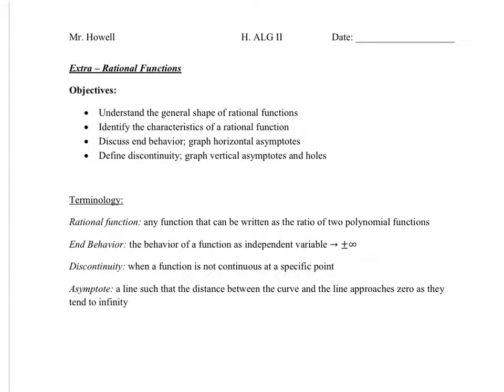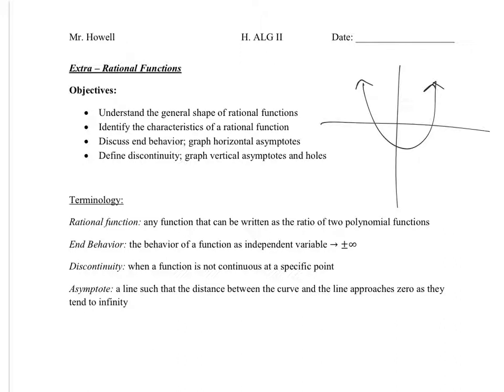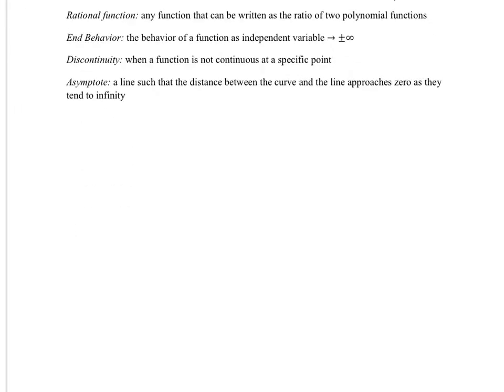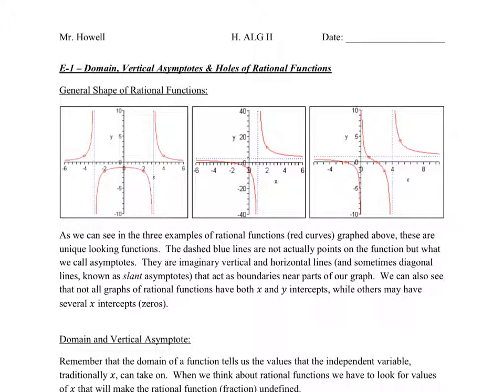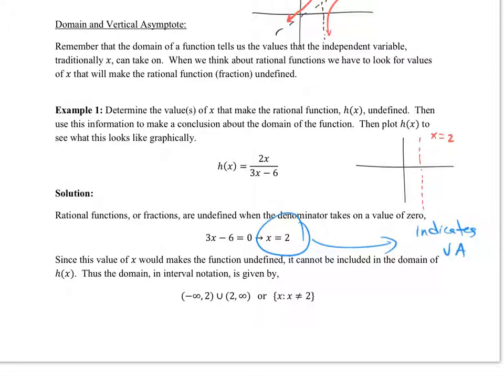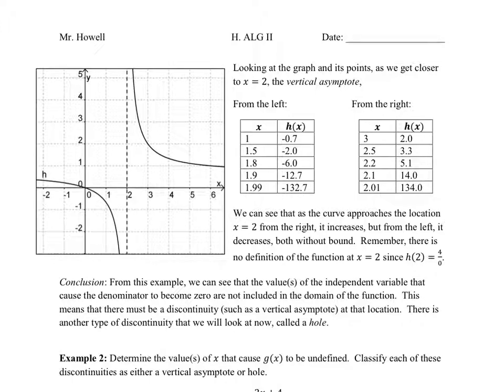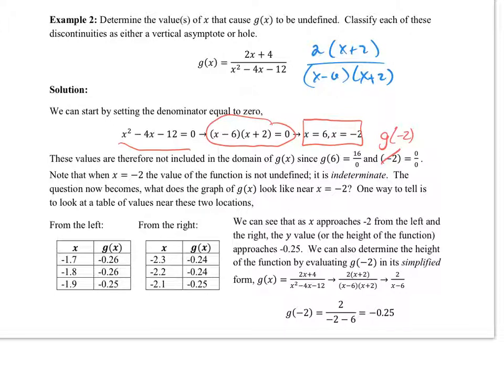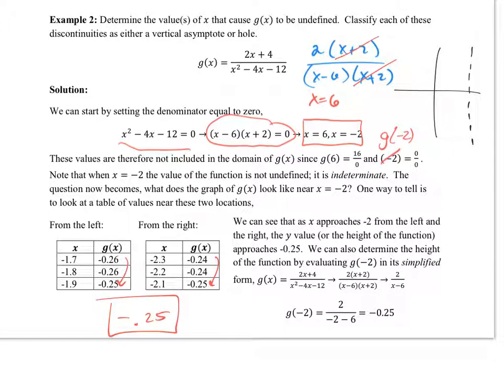E-1 - Domain, Vertical Asymptotes & Holes of Rational Functions